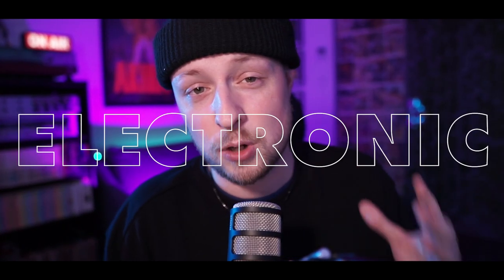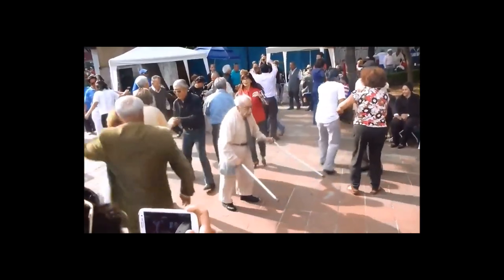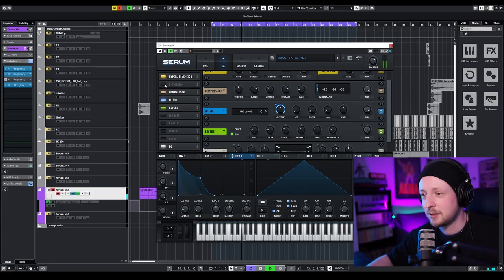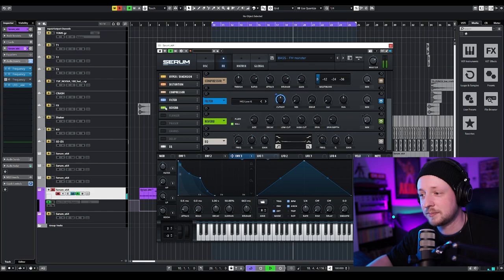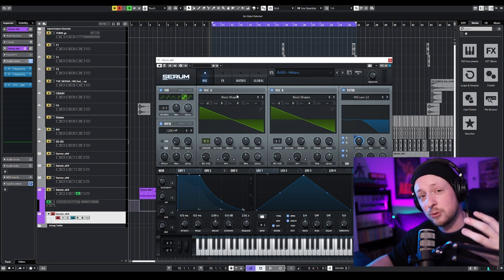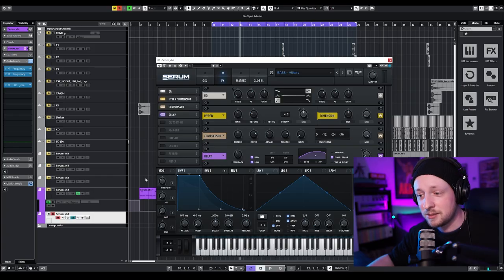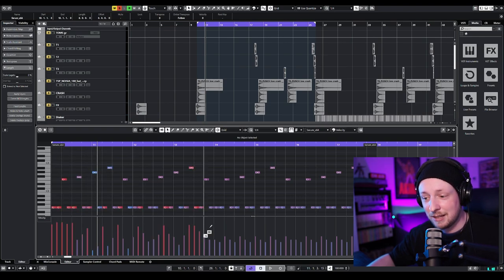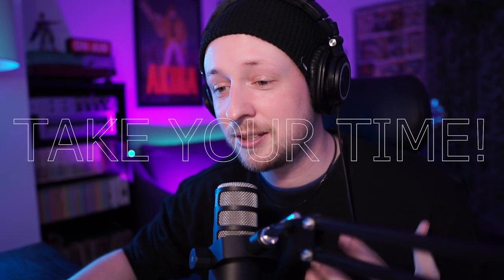How to make an Old School EBM BASS Sound!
What's up guys! You don't always need old school gear to make something sound ''old''. Some simplicity, creativity and your good to go! Today we learn how to make an old school EBM bass sound using Xfer Serum! I hope you'll learn something! Cheers :)

(Cubase Templates, Midi Files, Audio Stems, Private Chat & full Sound Design Sessions Videos)

Chapters:
0:00 - Intro
0:25 - Layer 1
2:57 - Layer 2
4:08 - Groove (velocity)
4:51 - Final Sound
5:18 - Outro